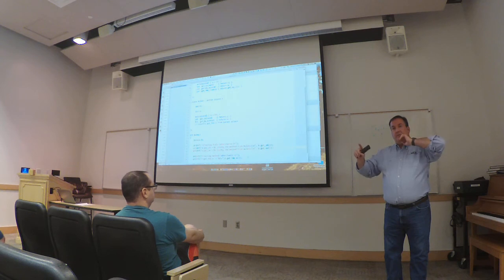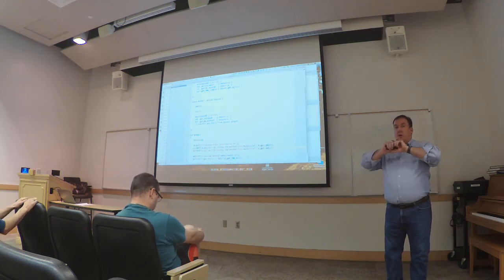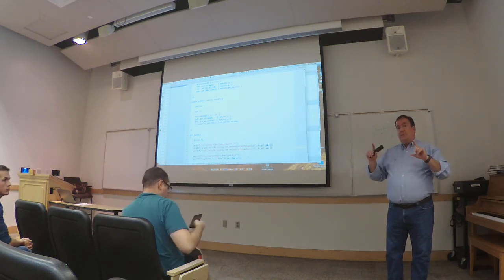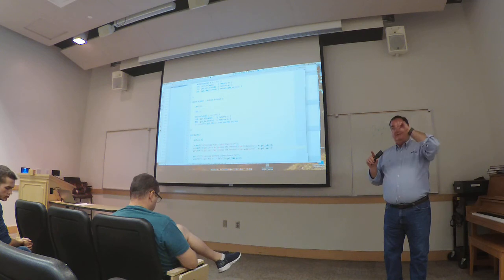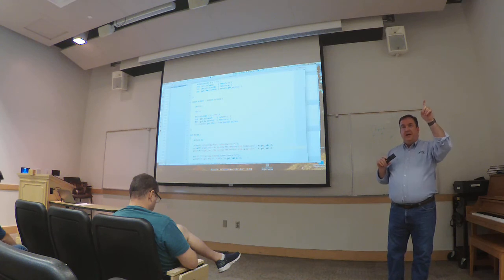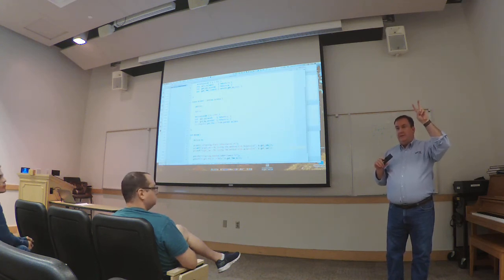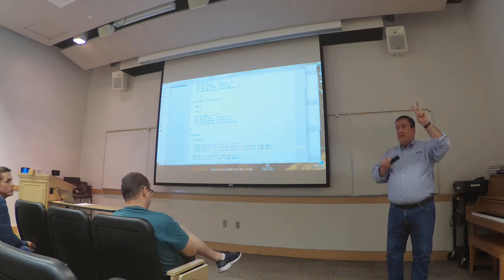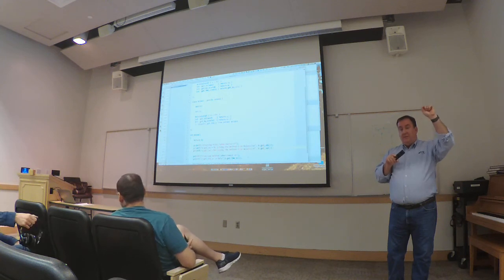CS 330 October 8, 2018 Part 2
ZO010001